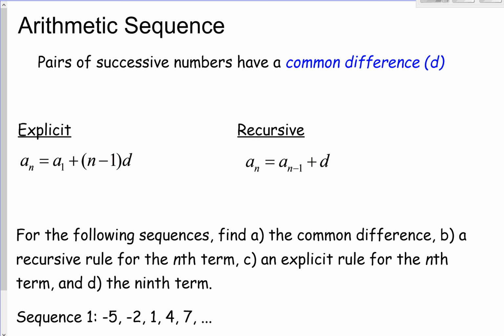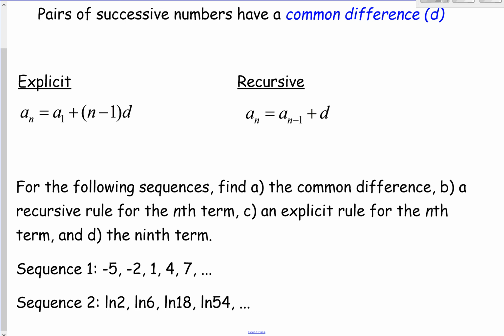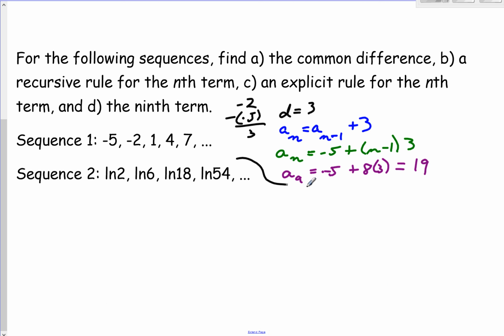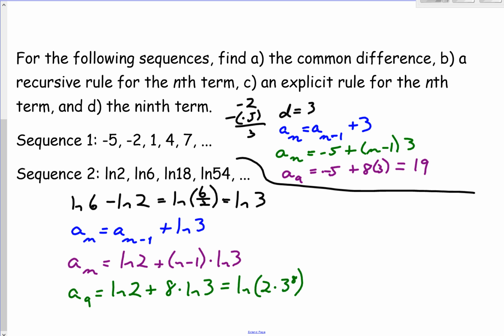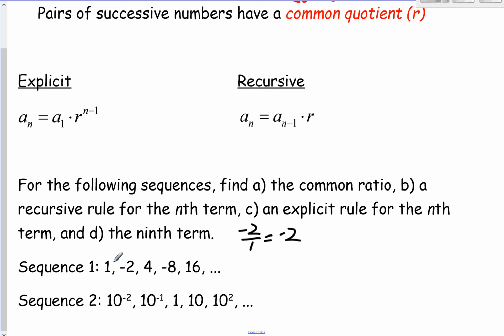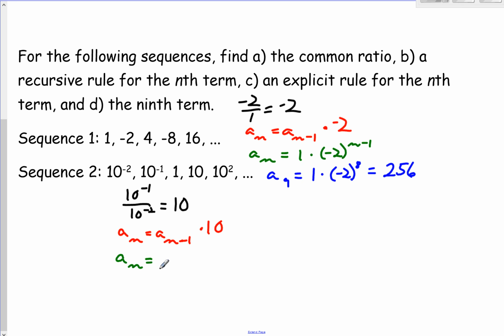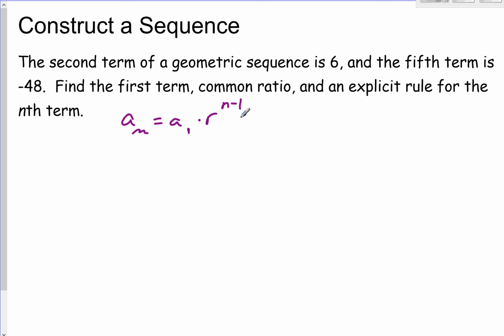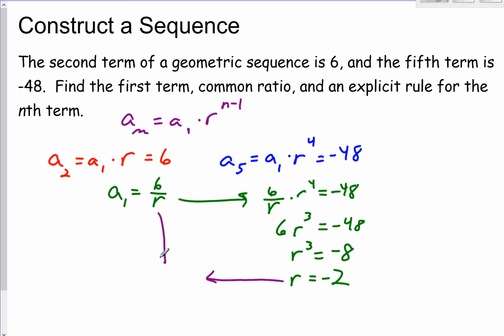Arithmetic and Geometric Sequences Review